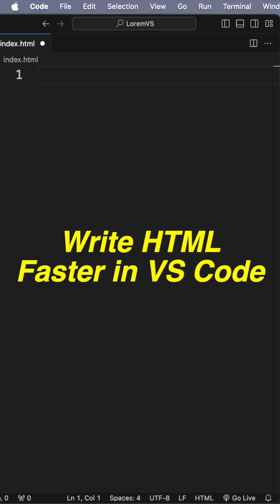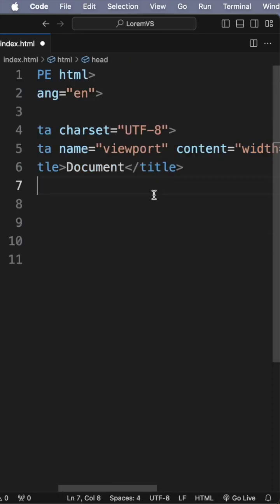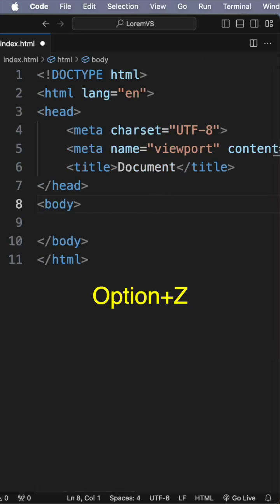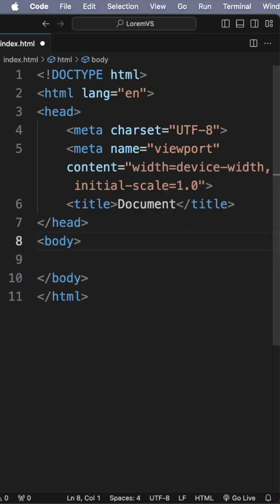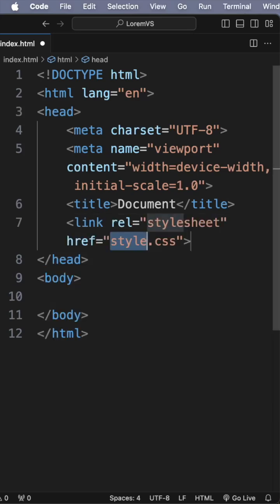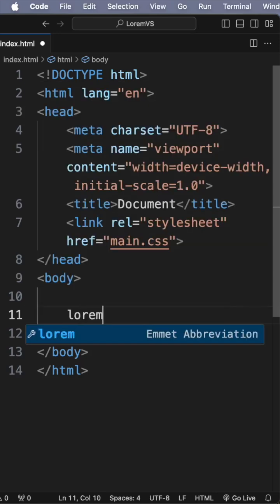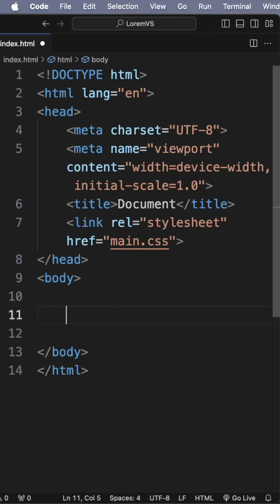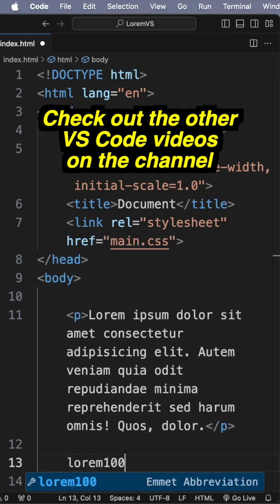Write HTML faster in VS Code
Write HTML much faster using a few simple tricks. Check out the other shorts with VS Code productivity tips on my channel!